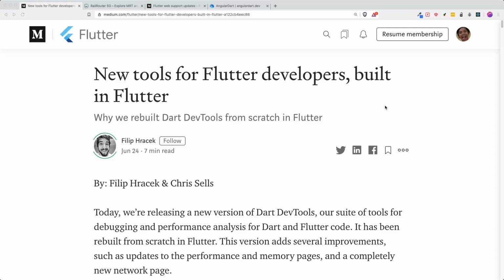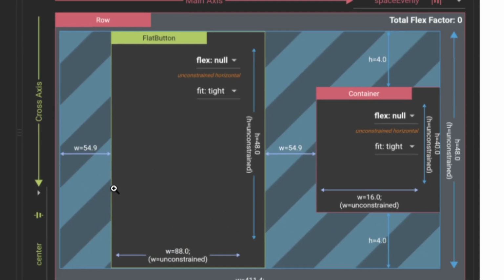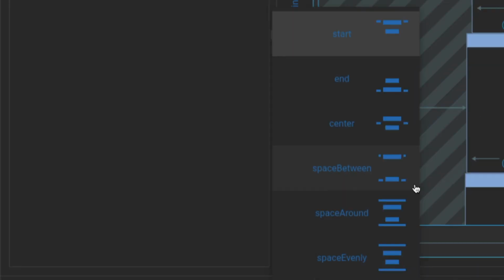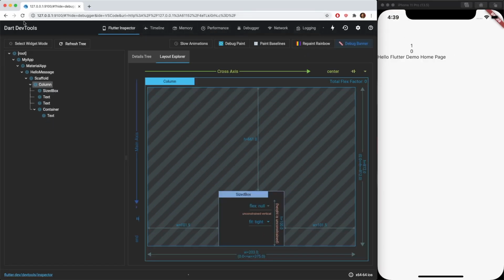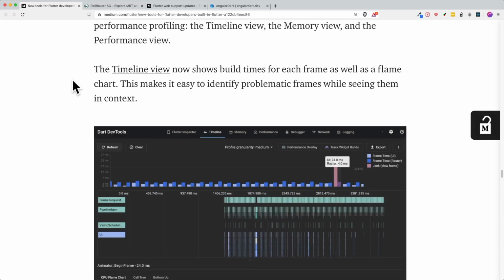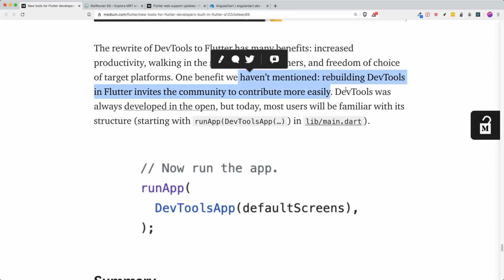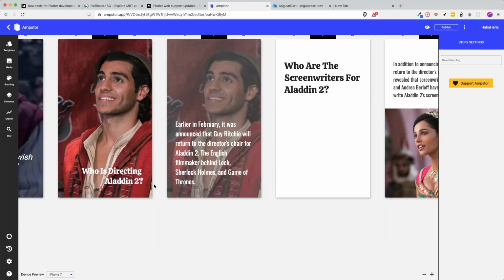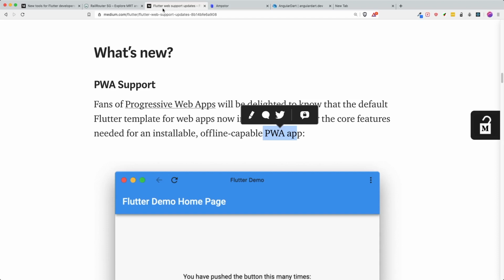Dart Dev tools remade in Flutter Web?